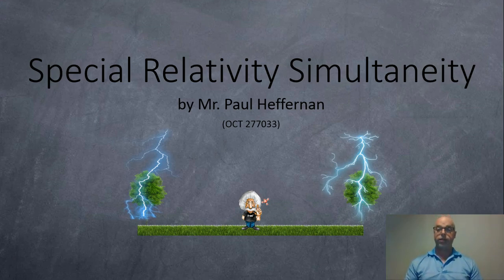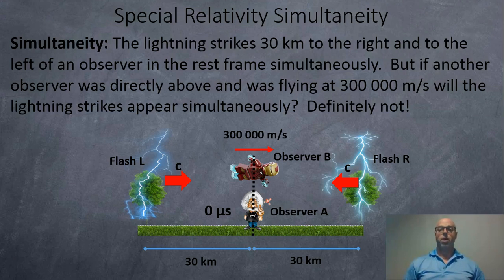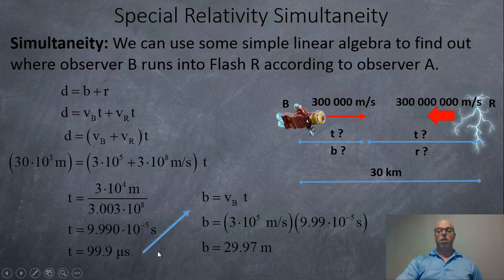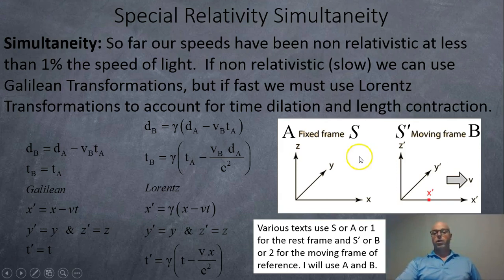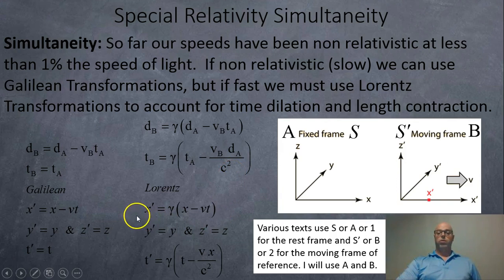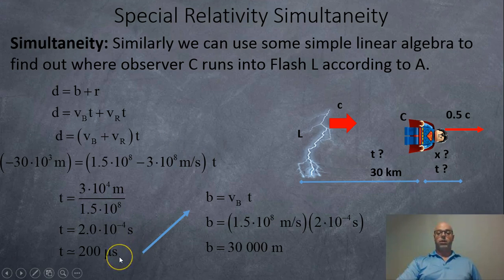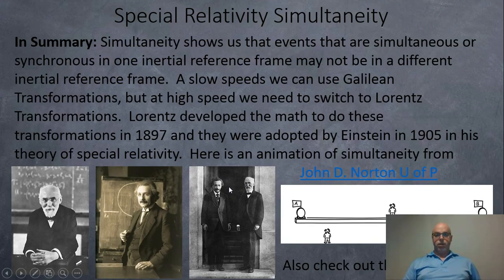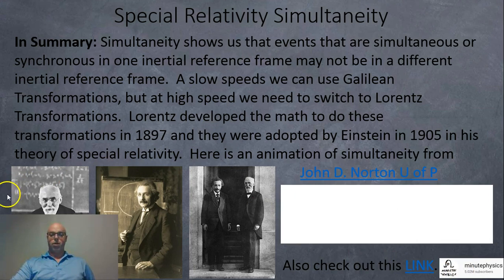153 Special Relativity Simultaneity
A short video on simultaneity.  How observers in different inertial reference frames perceive events differently.  Here is a link to the slideshow notes